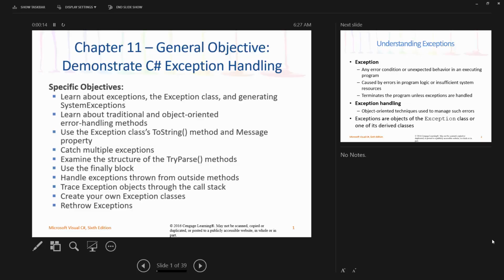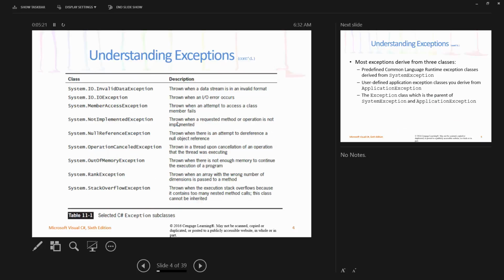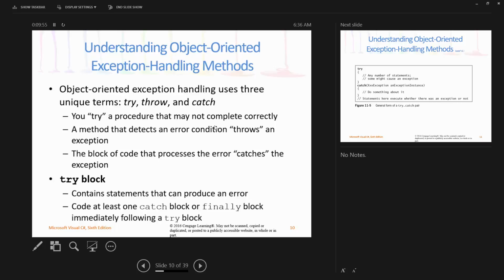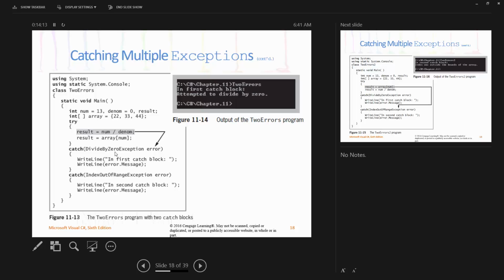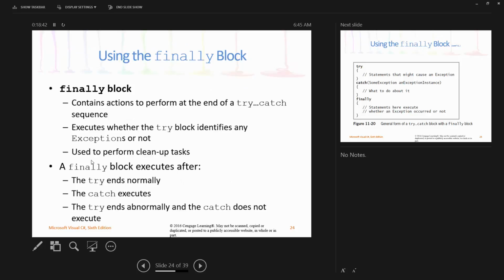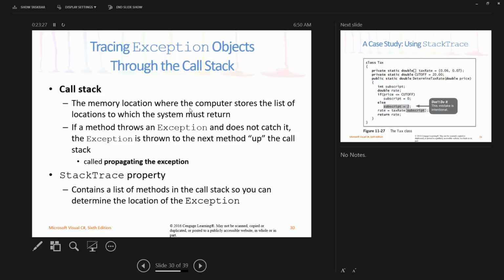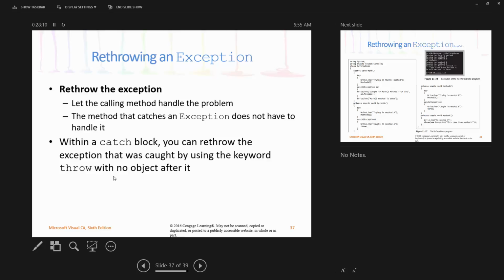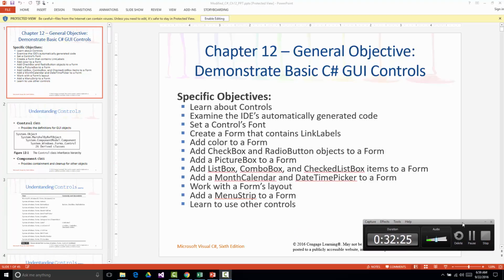Farrell C# - PPTs - Chapter11